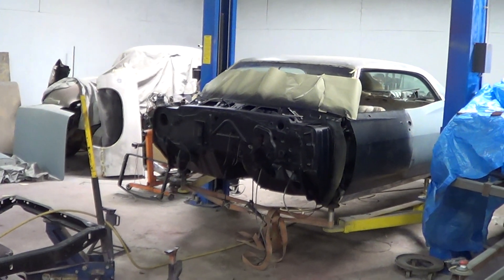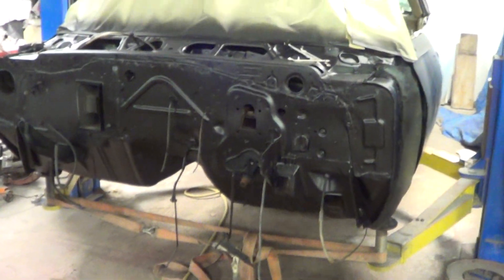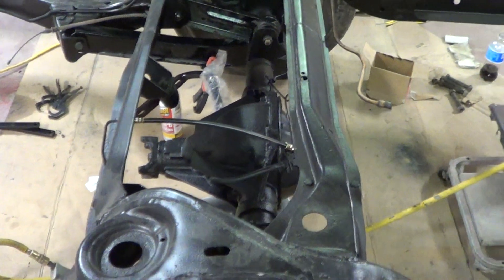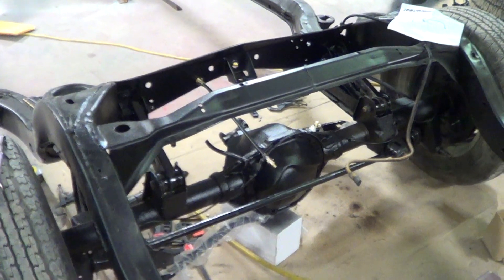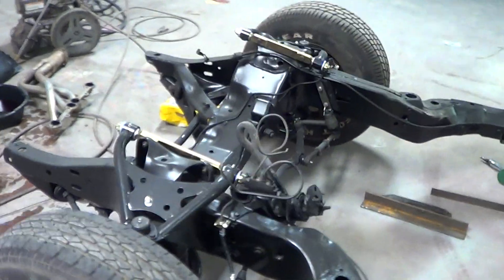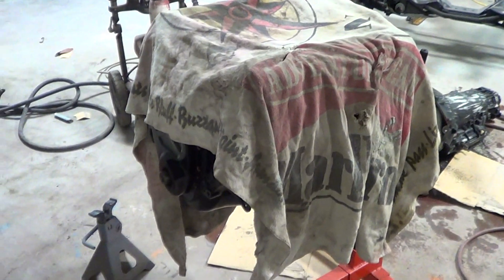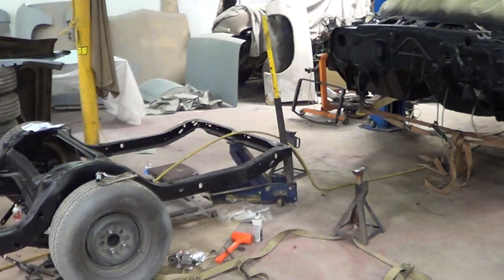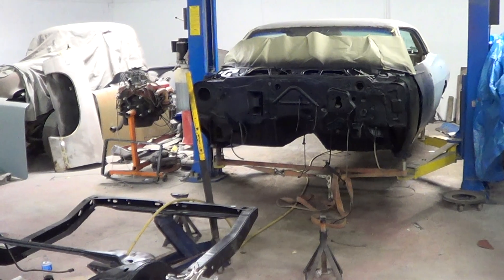Jon Candela's 1967 Supernatural Impala "Sammy" Update 2-9-18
It's all coming together. :)